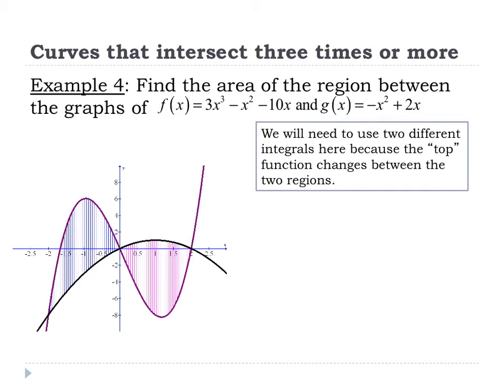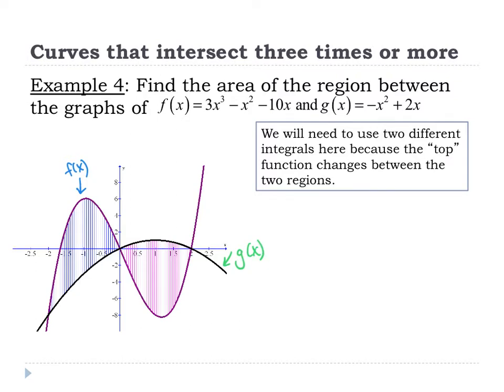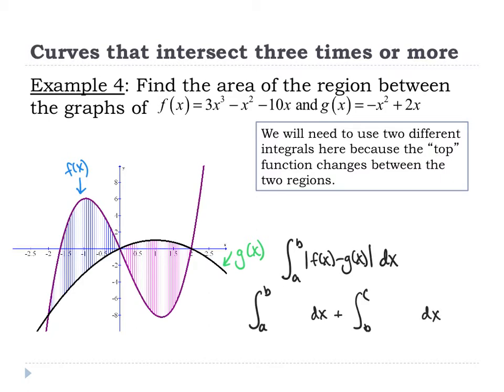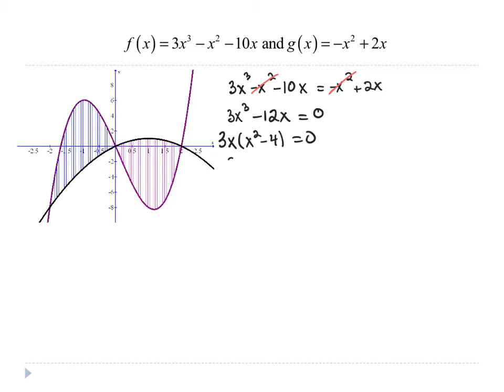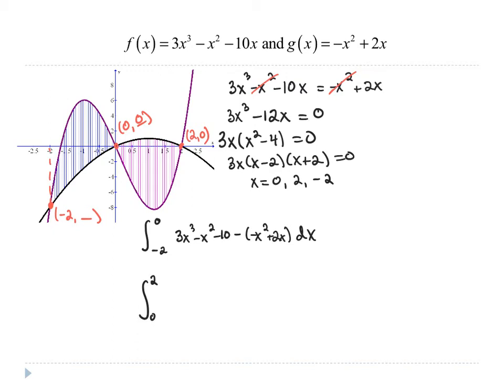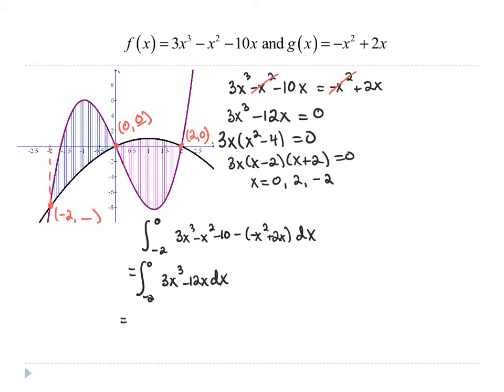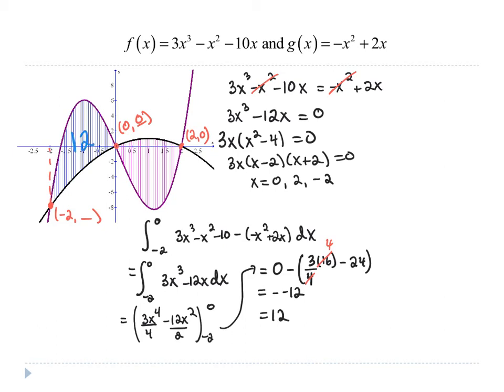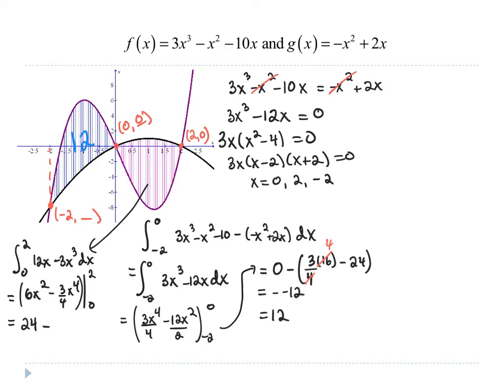AB Calc Area Part 3